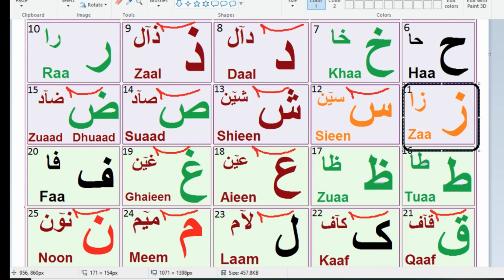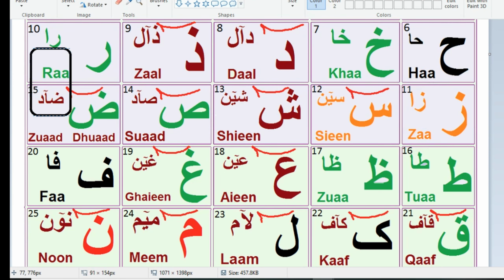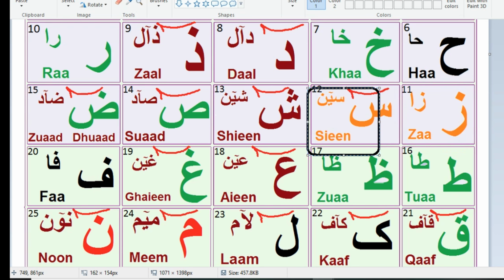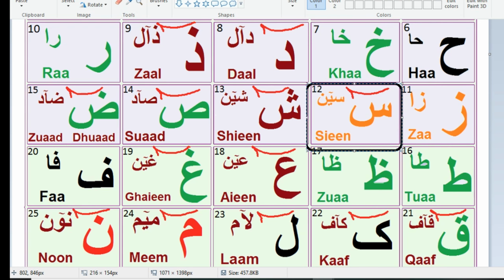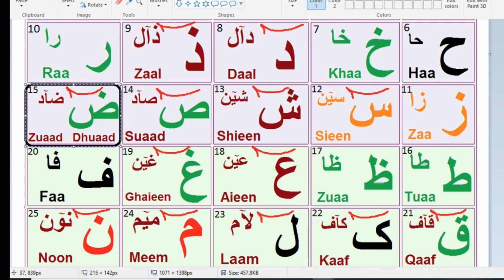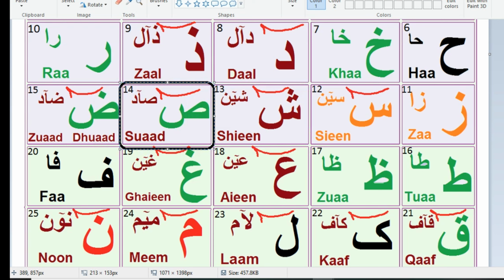Qaida| Chapter 1| Lesson 3| 🕌 “Zaa to Zuaad | Tajweed Rules Simplified”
📘 Qaida | Chapter 1 | Lesson 3: Zaa to Zuaad 🕌 – Online Classes 354
Build your recitation foundation with Lesson 3 as we cover ز، س، ش، ص، ض using our main Qaida method. Learn clear articulation (Makhaarij) and essential tajweed rules like Madd and Ghunnah, step by step with easy examples. Noorani Qaida is included as a supportive alternative. Perfect for beginners aiming for confident Quran reading!